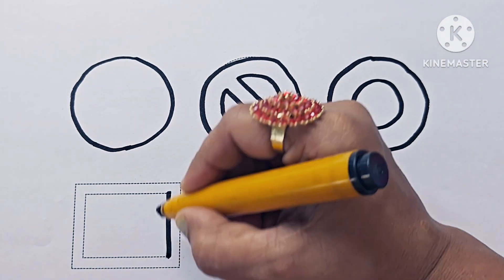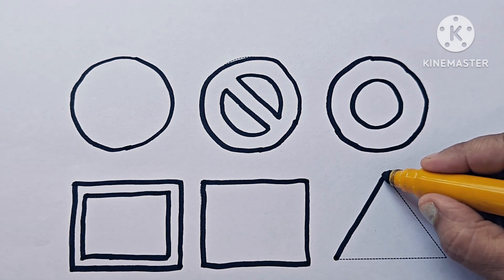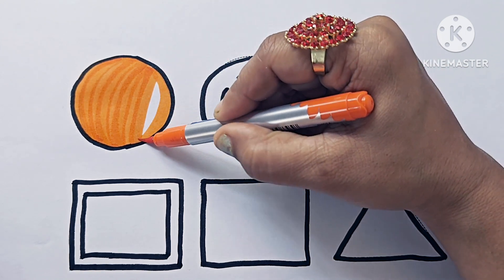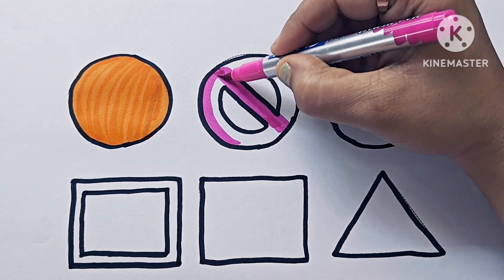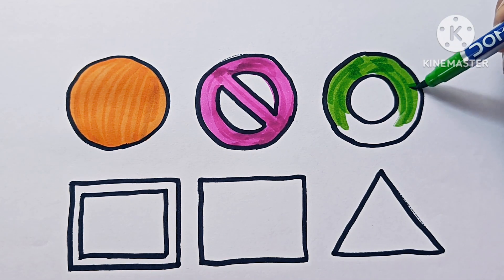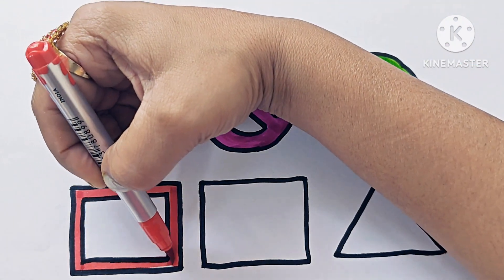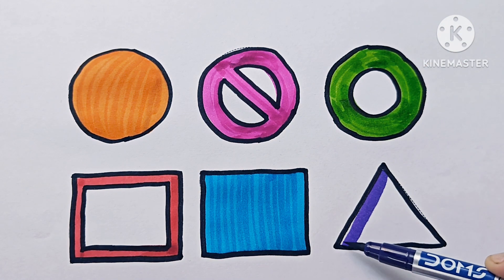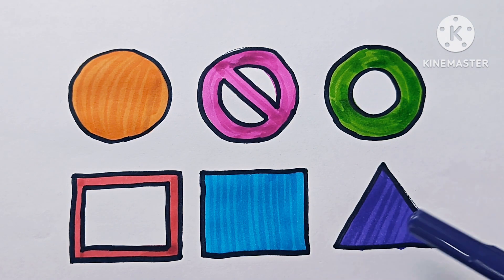learning shapes,learning videos for toddlers,shapes drawing,preschool kids video,colors,2d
learning shapes, learning videos for toddlers, shapes and symbols, Preschool kids video, toddlers learning 🥳🥳🥳🥳

your query:-
Shapes
learning shapes
learn shapes
shapes for kids
shapes songs
shapes song
shape
kids videos
shape song
shape learning
kids learning
drawing
shapes drawings
shape drawing
shape drawing video
easy drawing
drawing for kids
drawing tutorial
pencil drawing
drawing video
 shapes song
geometrical shapes
drawing
draw
colours
color
colouring
2d shapes
2d
3d
3d shapes drawing
colours for children
2d shapes drawing for kids
4 kids
geometrical shapes drawing for kids
geometrical shapes
educational videos
learning video for toddlers
educational videos
preschool learning
Preschool
Preschool song
toddlers learning
preschool videos
learning video
kids learning video
kids learning
kindergarten learning video
circle
rectangle
oval
hexagon
heptagon
rhombus
Pentagon
parallelogram
octagon
dodecagon
decagon
nanogan
heart
star
moon
call-out
cloud